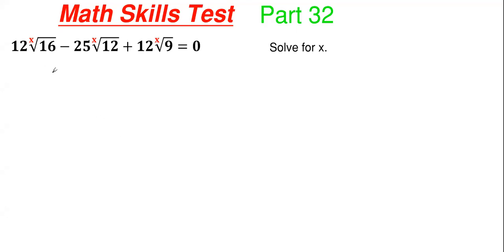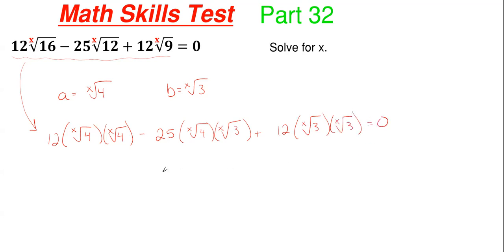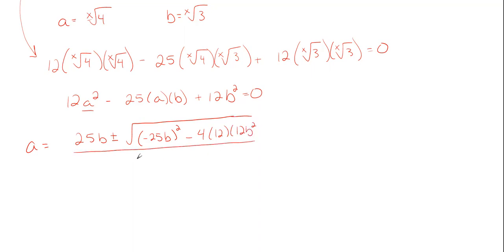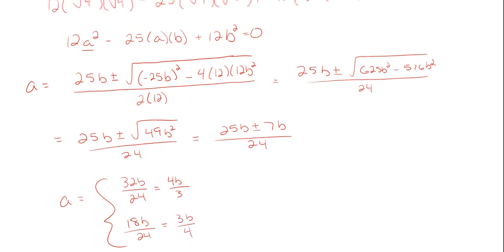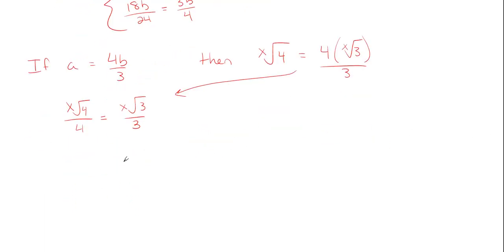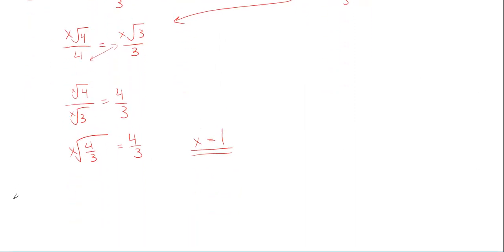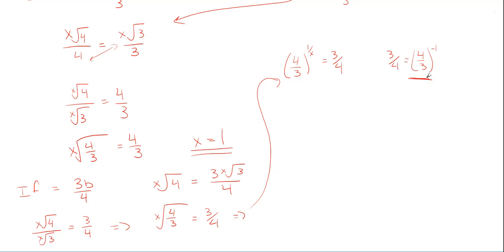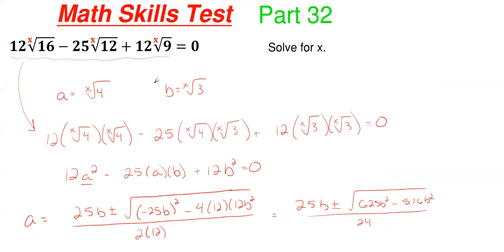A Nice and Interesting Algebra Solution, Can You Solve for x? Test Your Math Skills Part 32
This problem involves using theorems, rules and properties from Algebra.

Topics of this problem include:
Substitution
Quadratic formula
Roots
Algebra

Math Skills
College level
Professor Engineer
Professor_Engineer